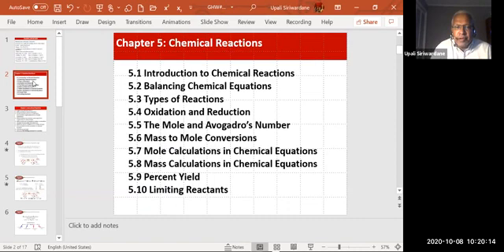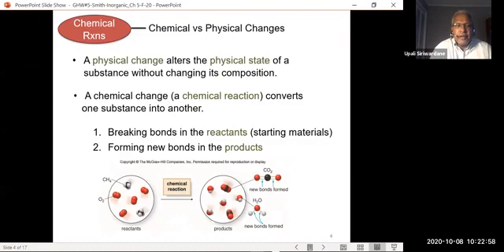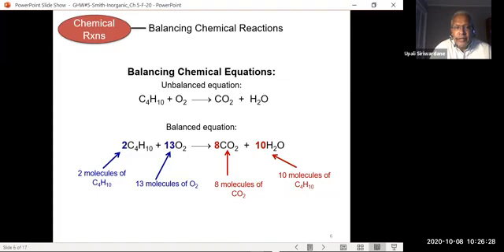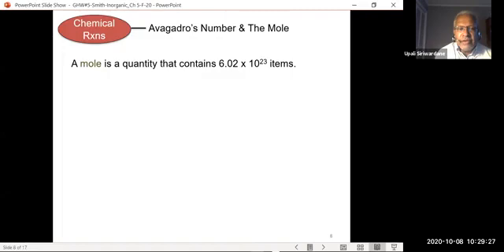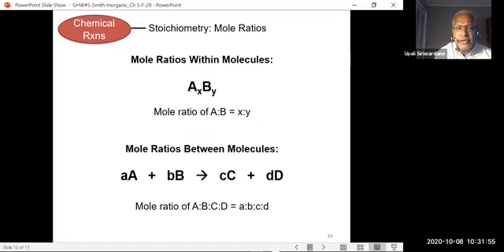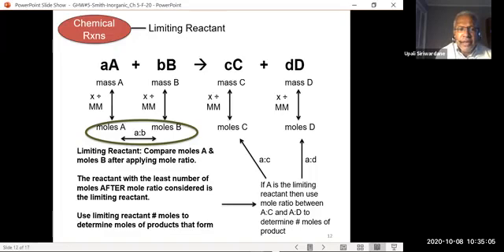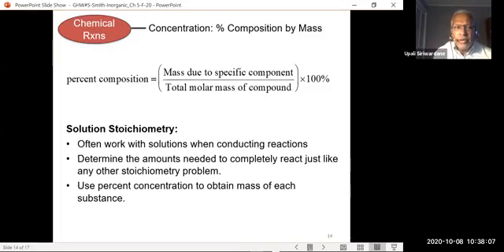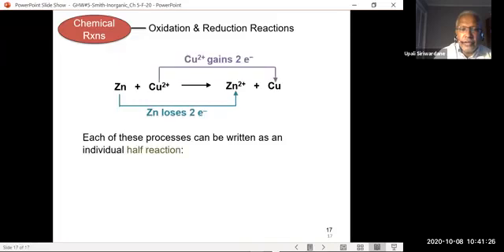CHEM 120 Fall 2020 Chapter 5 Zoom Class meeting Day 6 video